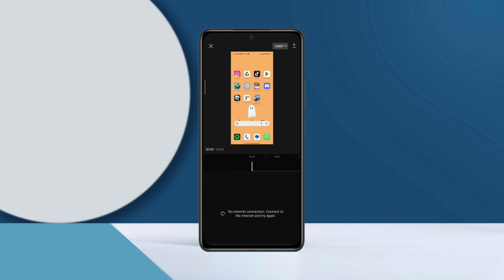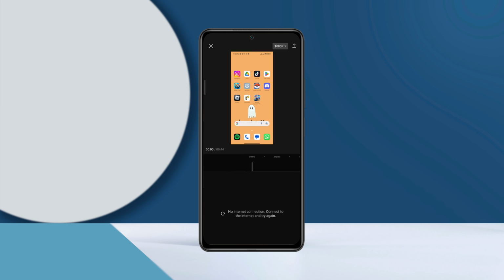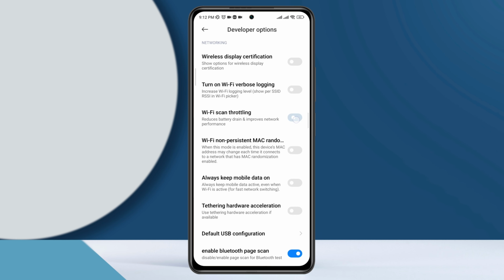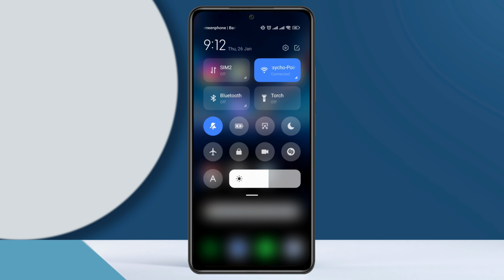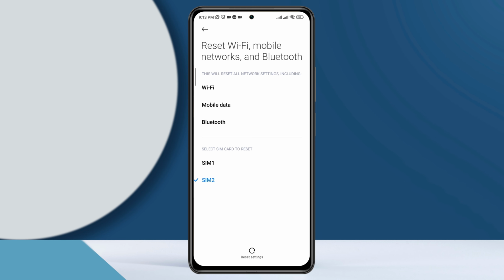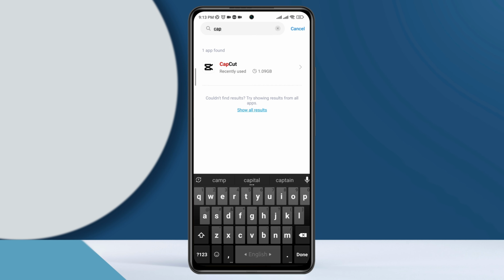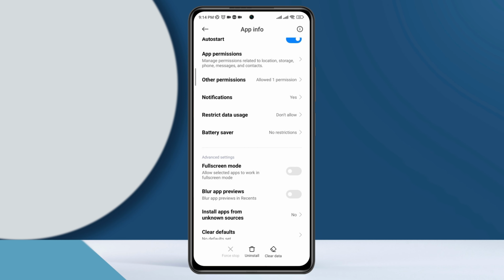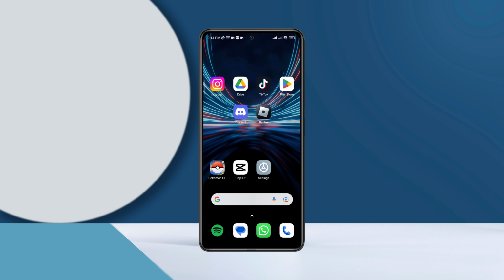How To Solve No Internet Connection Error on CapCut | CapCut No Internet Connection issue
Are you getting no internet problem on Capcut? To solve capcut no internet connection, watch this video.
Recently some capcut users complained that they are getting no internet connection connect to the internet and try again error on capcut. This problem commonly happens for poor internet connection, outdated app version, firewall settings, VPN, or network problems.
So after analyzing the matter, I am going to present some easy solutions that will fix capcut no internet problem on Android.

00:01- Video intro
00:35- Solution 1: Check your internet and fix the problem
01:18- Solution 2: Reset your network settings
01:37- Solution 3: Remove software bugs for CapCut apps
02:15- Solution 4: Update the app and restart your device
02:30- Solution ending